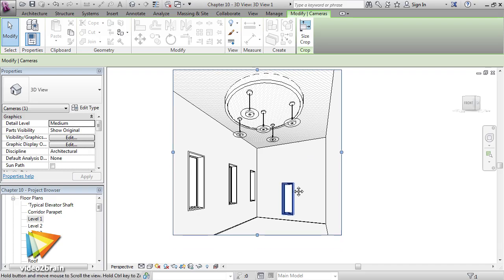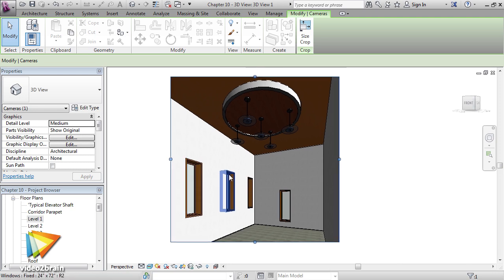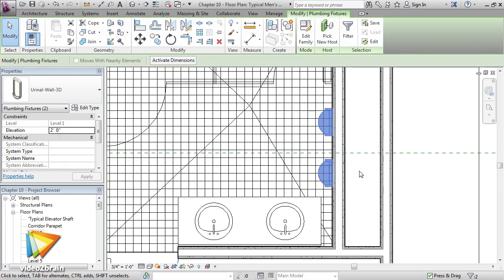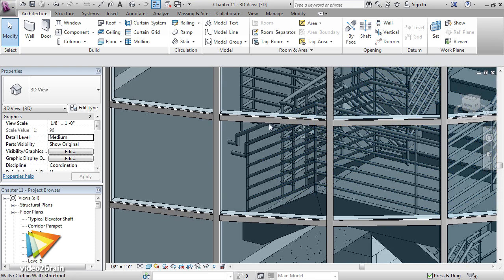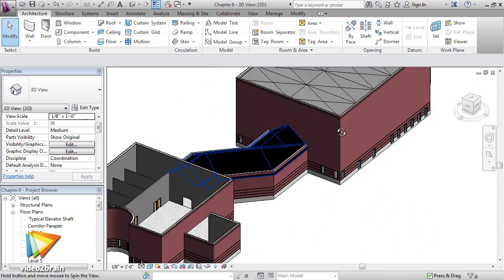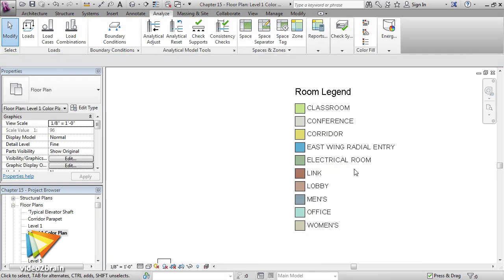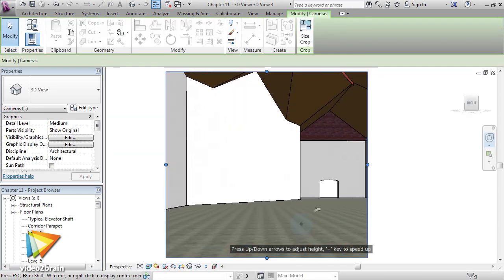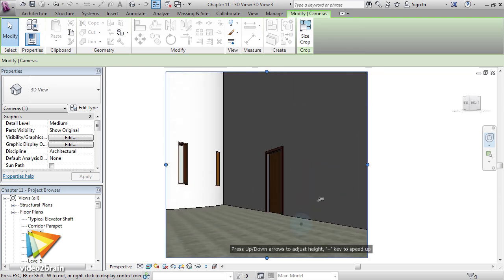Learning Autodesk Revit Architecture 2013 Trailer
In his new video2brain workshop, veteran trainer and author Eric Wing takes you step by step through the process of building a five-story, multiple-use office building using Revit Architecture, a powerful, complex piece of Building Information Modeling (BIM) software. You will learn how to create a model, use different views, work with the Revit tools, and add dimensions and annotations. Then you'll delve into details like floors, roofs, ceilings, stairs, walls, and structural items like grids, columns, and foundations. You'll end up with a complete, realistic design — and the skills you need to start creating your own. You can find more information about this new course and watch free sample lessons